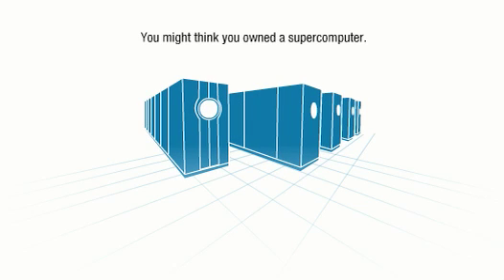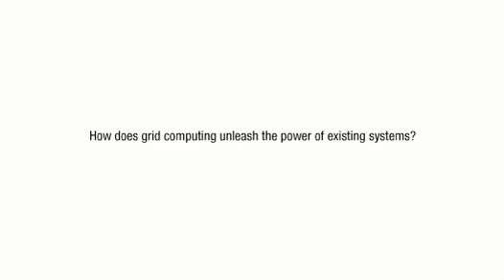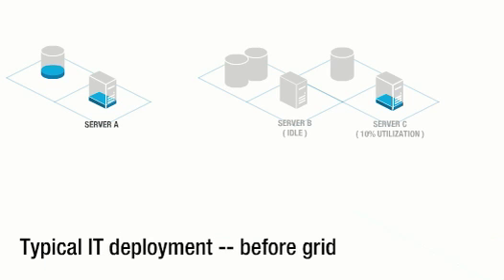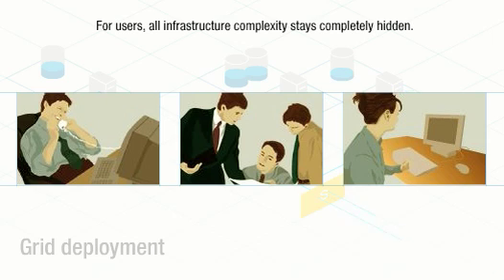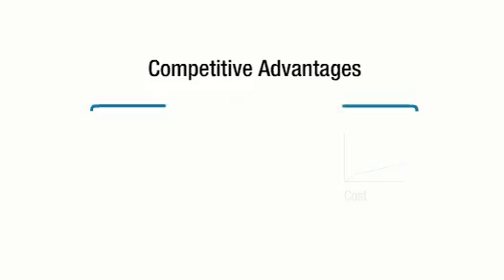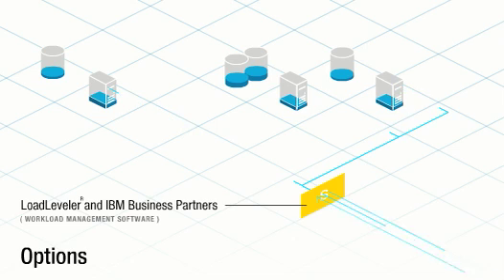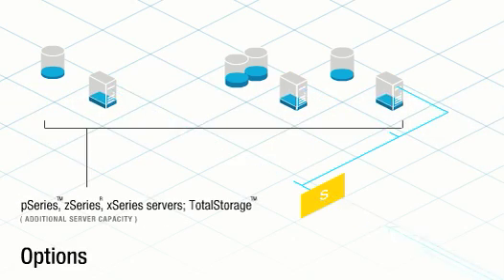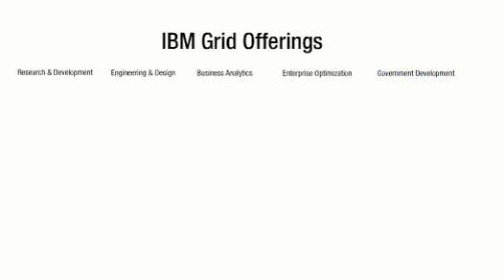IBM Grid Computing demo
Flash animation created to help explain IBM's grid computing to potential clients.